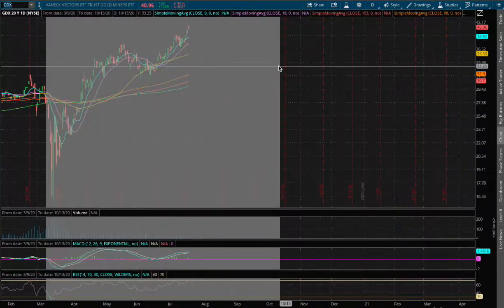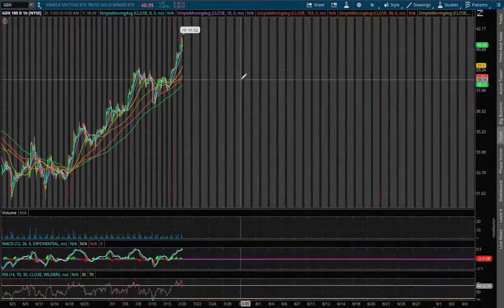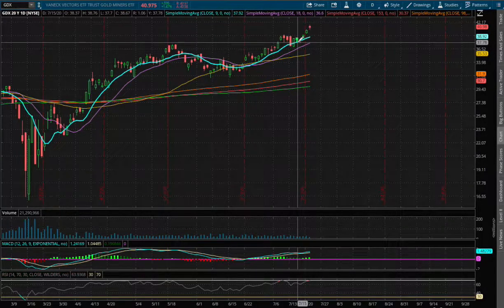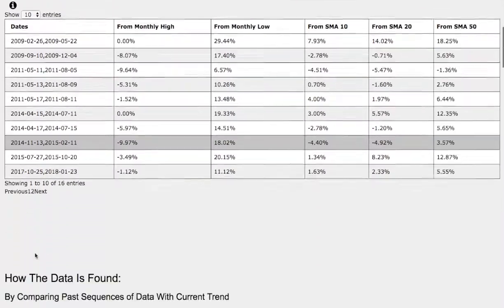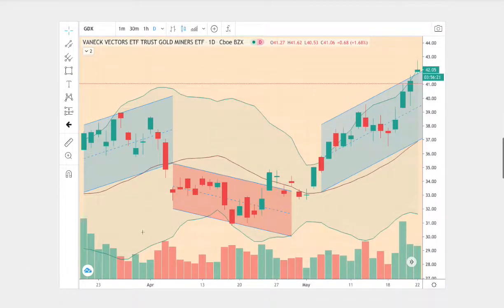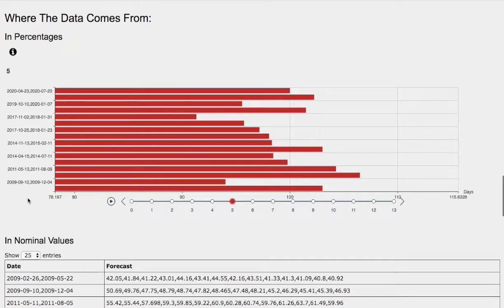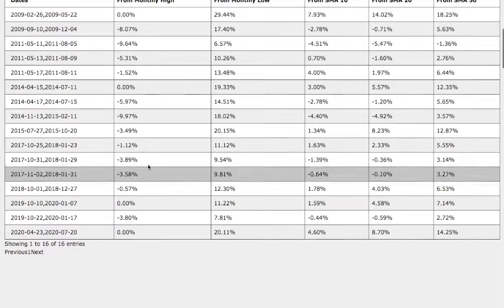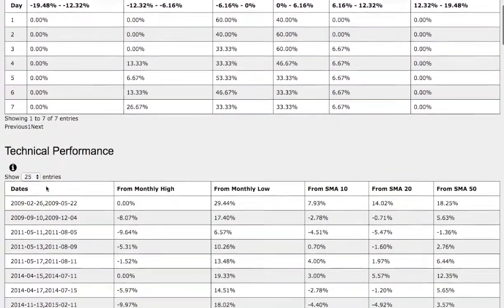Gold Miners (JNUG & JDST) in July 21 2020 Forecast and Technical Analysis